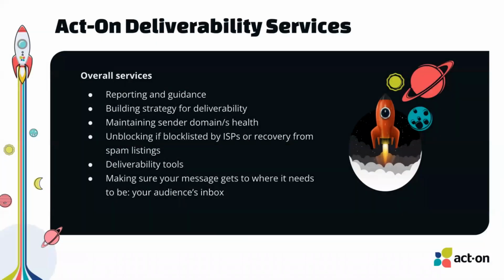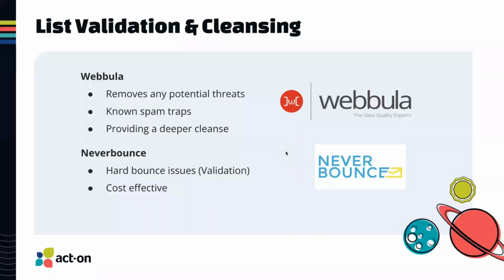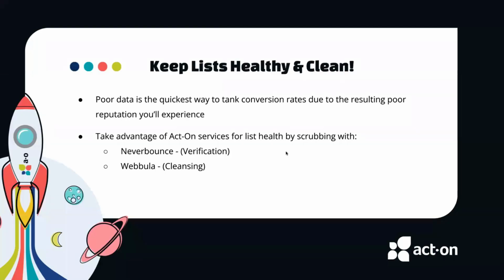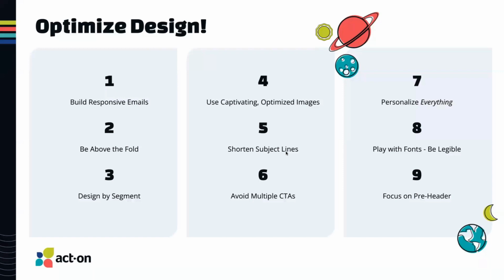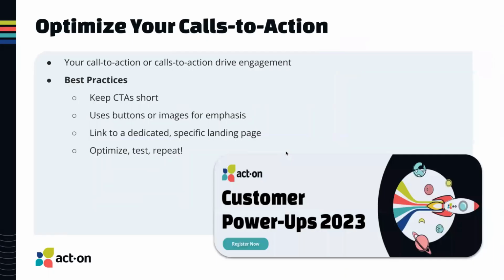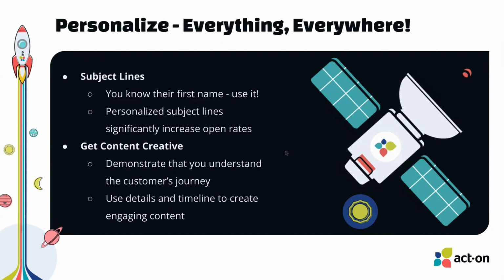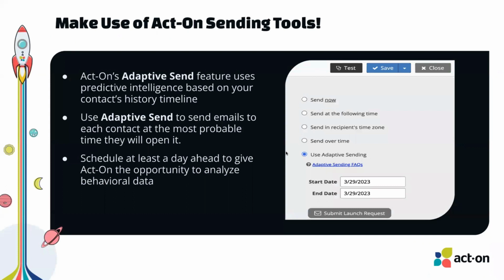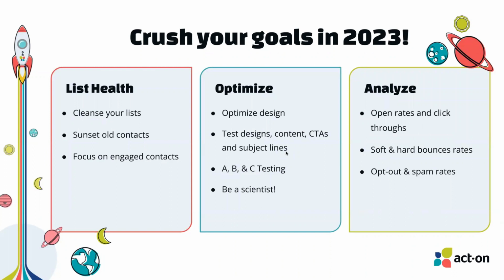2023 Customer Power-Up Series - Building a Powerful Email Strategy: Techniques and Tactics (April)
Our best and brightest in-house deliverability stars will spill the details about how to get your messages delivered this year — so you can hit your marketing goals. You’ll learn how to:

- Test and optimize your messaging for maximum effectiveness
- Craft an email content strategy that boosts engagement and avoids burnout
- Achieve top-notch email deliverability and inbox placement with every send